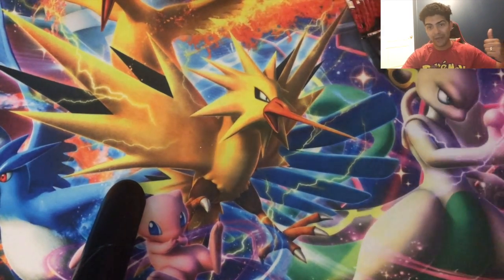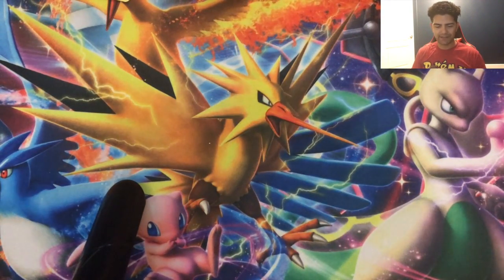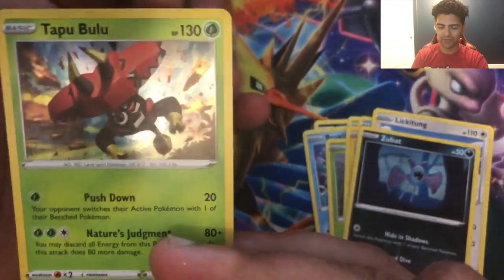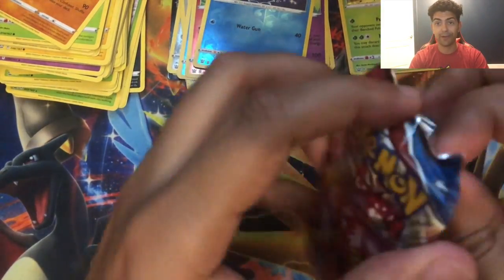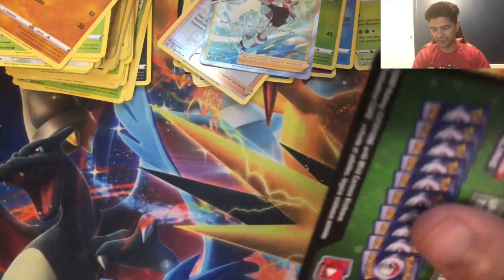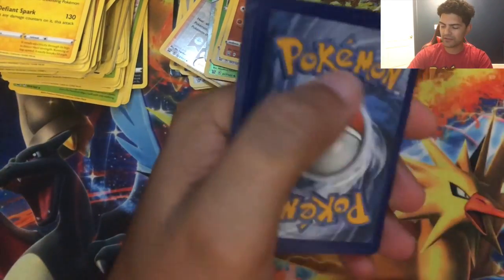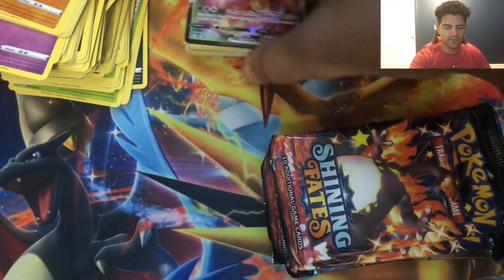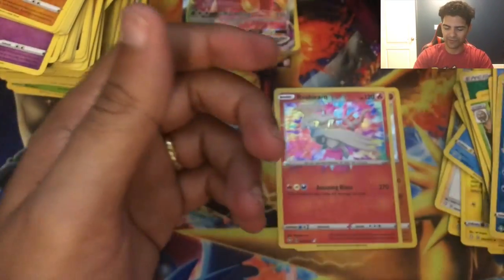Battle Styles Booster Box Opening!